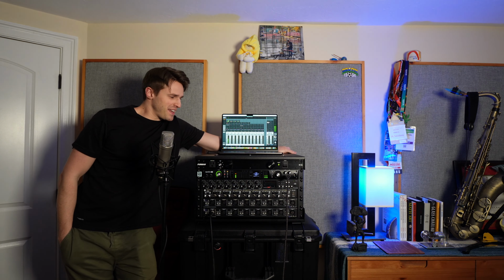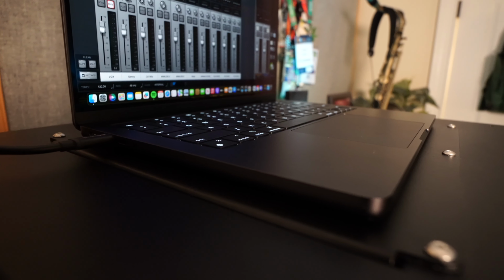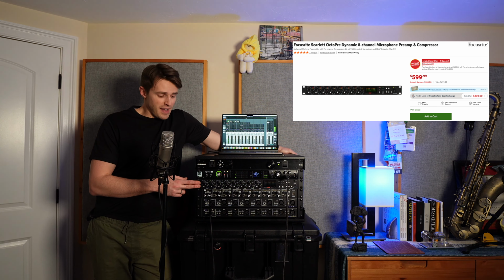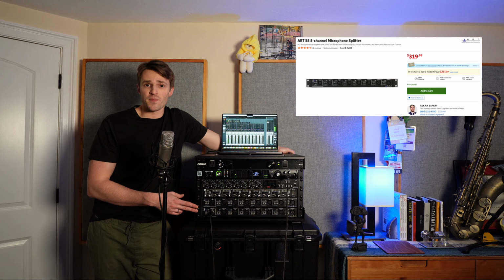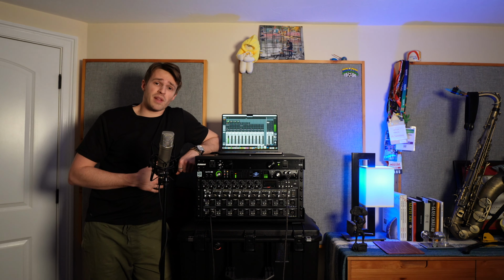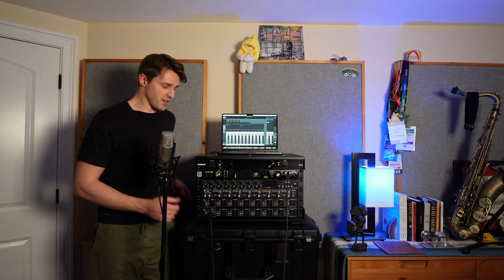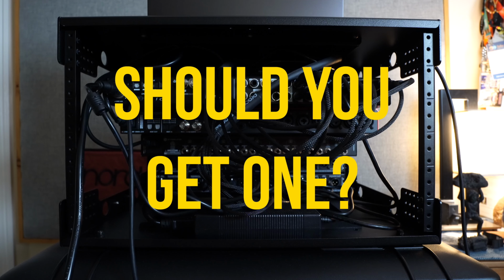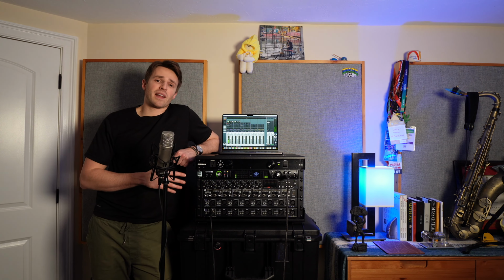Pro Recording ON THE GO (Custom Build)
On-stage recording, live music videos, and professional music production all in one rack! Pack it up into your Pelican Air fly case and make music wherever you go.

Chapters
0:00 - Intro
0:32 - Summary
1:15 - Equipment Breakdown
1:52 - MacBook Pro
2:15 - Power Conditioner
2:30 - Audio Interface
3:27 - ADAT Expansion
4:09 - Headphone Amps
4:55 - XLR Splits
6:06 - Pricing
7:13 - Pros and Cons
10:01 - Is It For You?